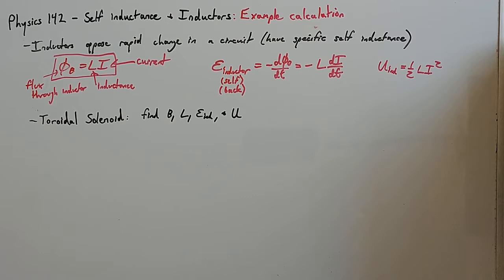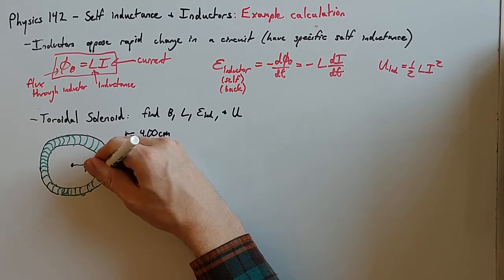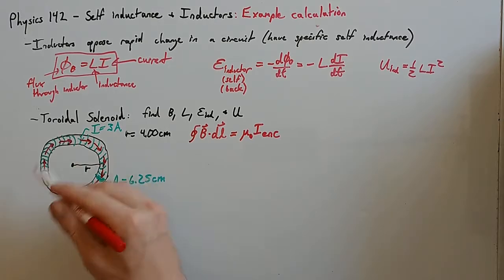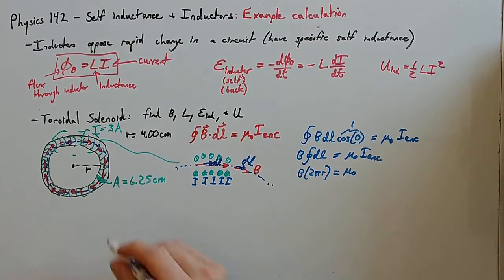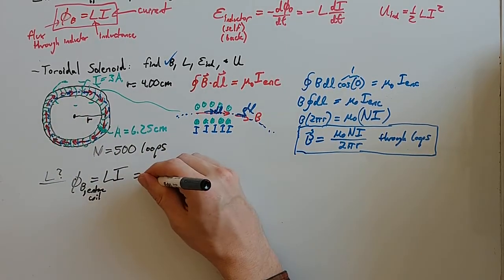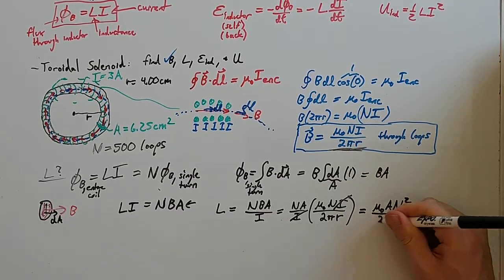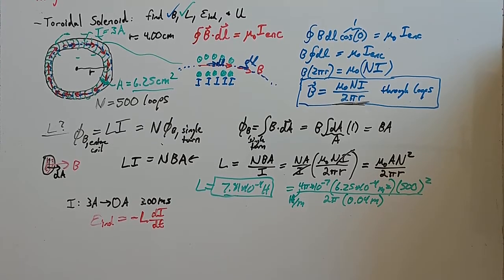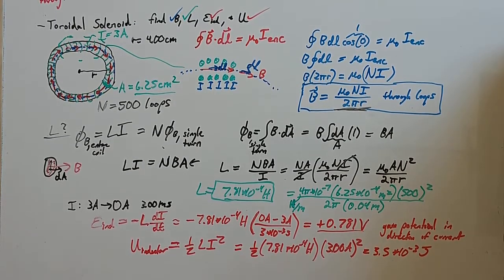Inductors example calculations